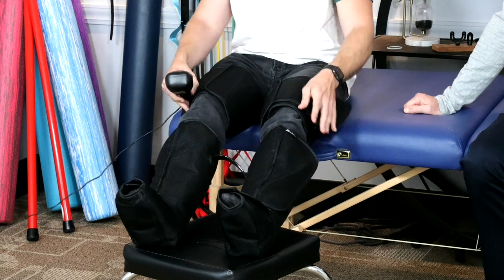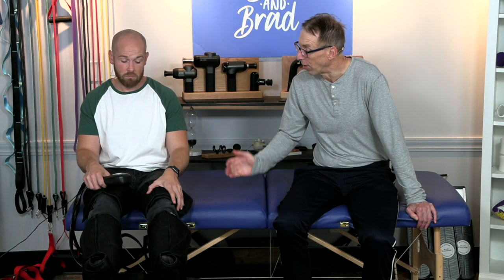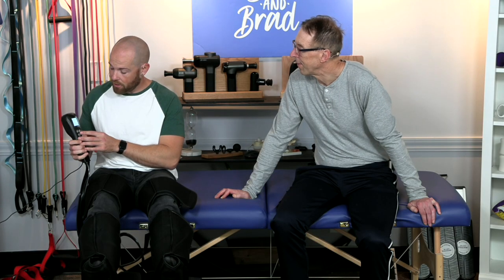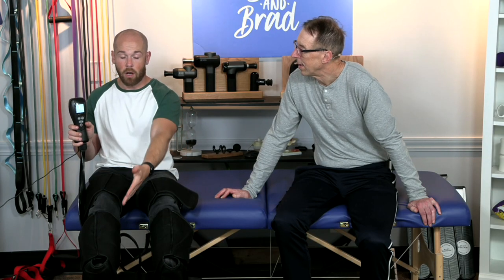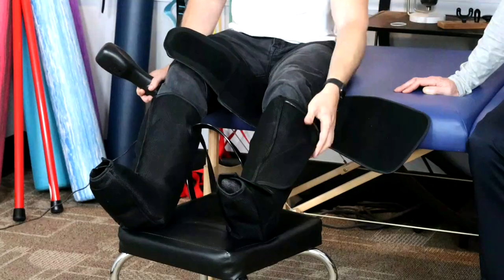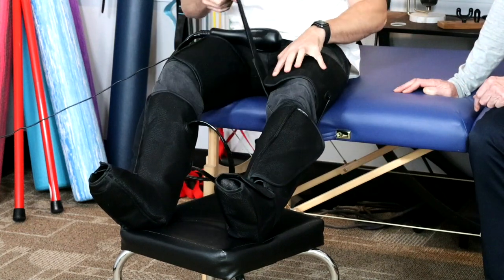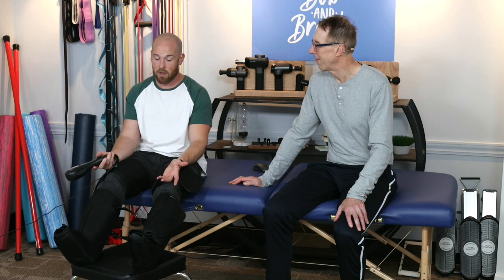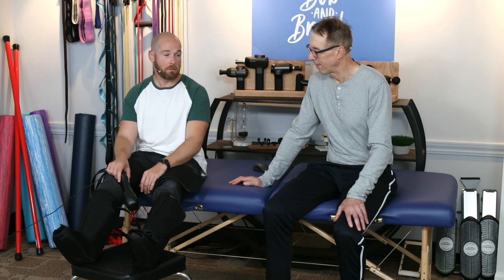The Bob & Brad Leg Massager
Bob & Mike Discuss the Benefits of Using the Bob & Brad Leg Massager

Featured  Product:
Bob & Brad Leg Massager

**14 Days of Giving- Today only enter to win a Leg Massager

Bob (the tall one) has been diagnosed with Ataxia. It affects his balance and speech but does not affect his thinking. We appreciate your understanding and support!

Video Chapters
0:00 Bob & Brad Leg Massager Intro
0:04 Intro Song
0:13 Benefits of the Bob & Brad Leg Massager
0:38 Leg Massager Settings & Features
1:13 How to Put the Leg Massager On/Off
1:33 Personal Use Story